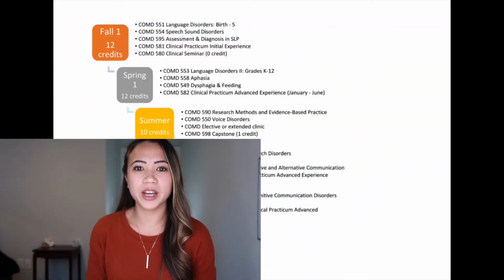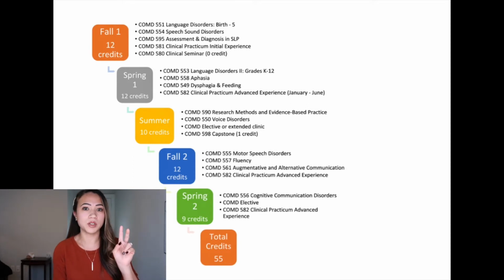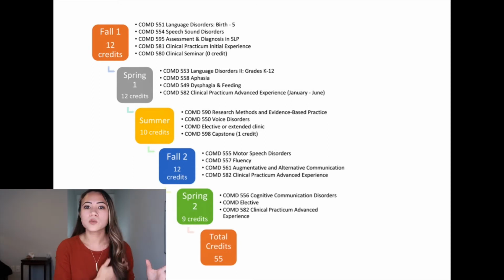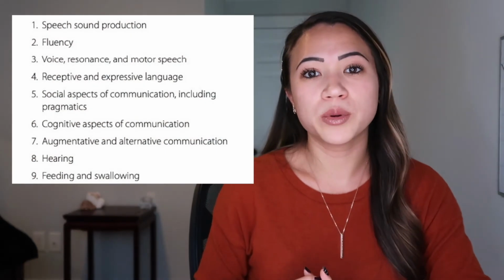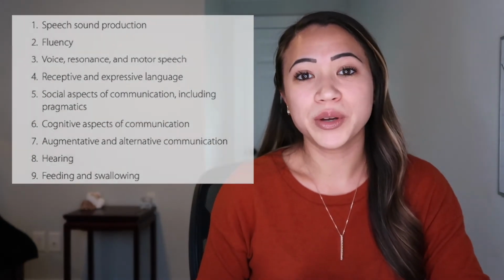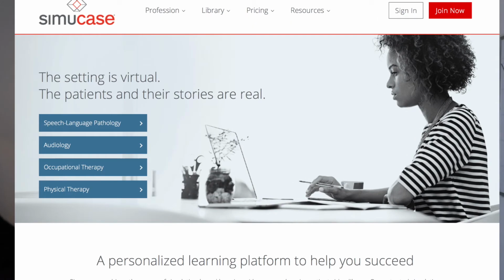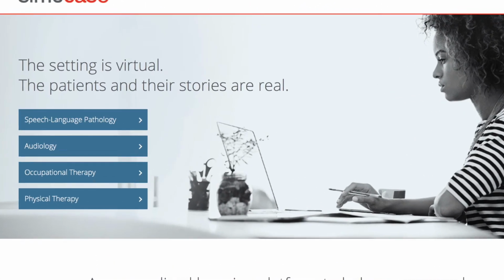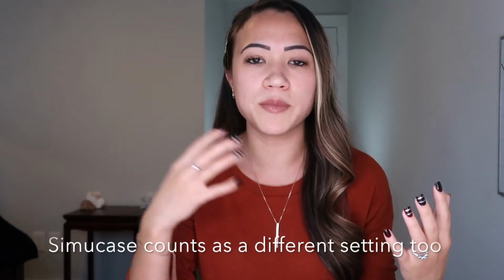What REALLY To Expect In Graduate School! | Speech Language Pathology | Emilyy Elizabeth Davio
This video is filled with valuable information for you SLP grad students! Now that you have been accepted into grad school..what is it like?! I share the honest truth about what my experience has been! :)